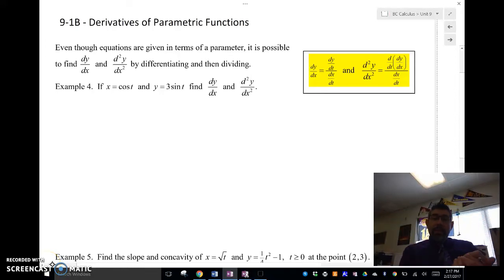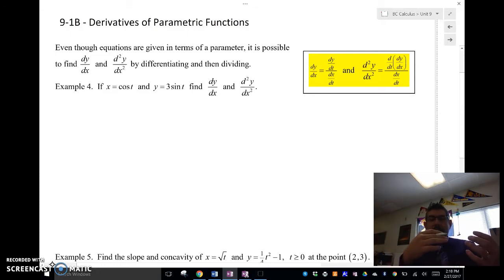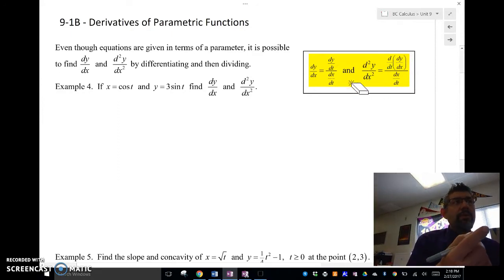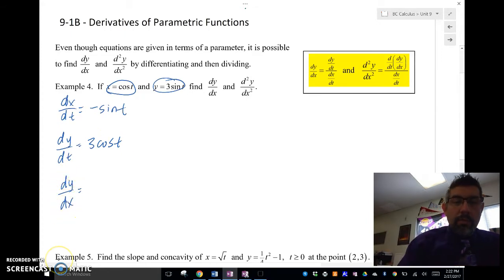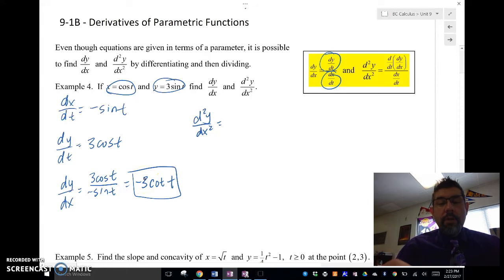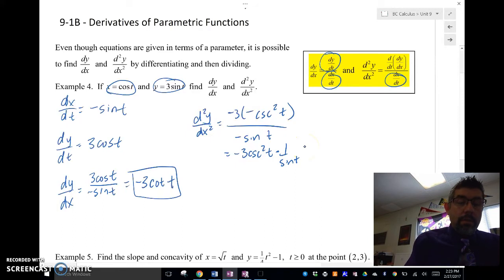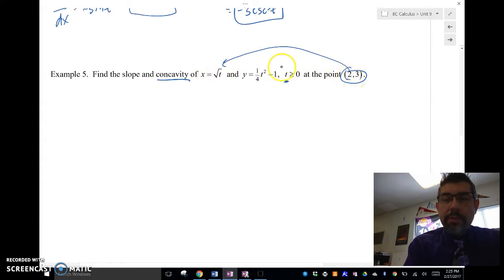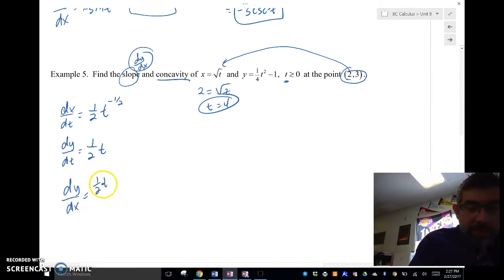9-1B Derivatives of Parametric Equations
9-1B Derivatives of Parametric Equations